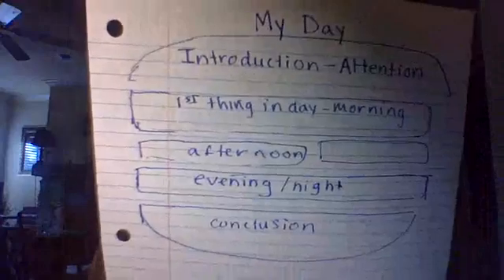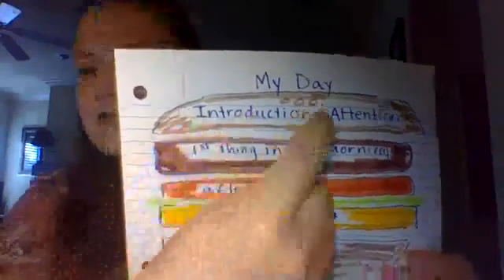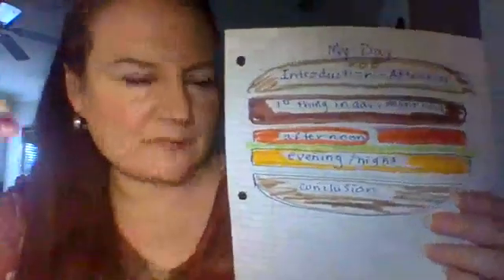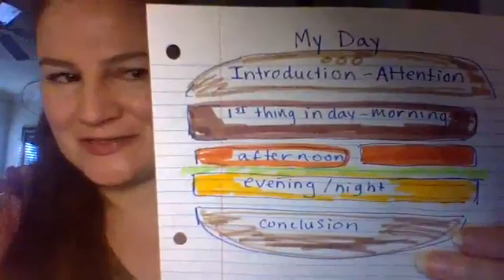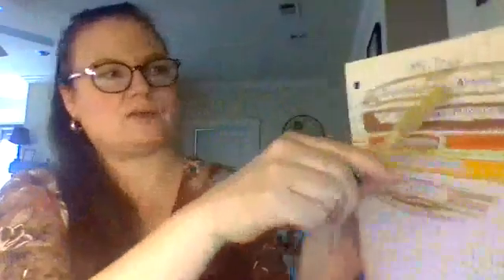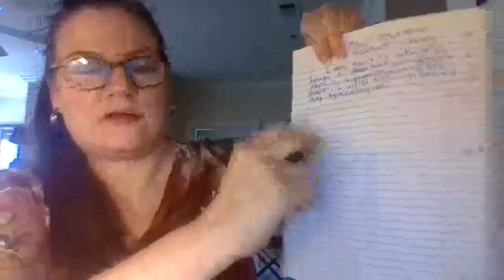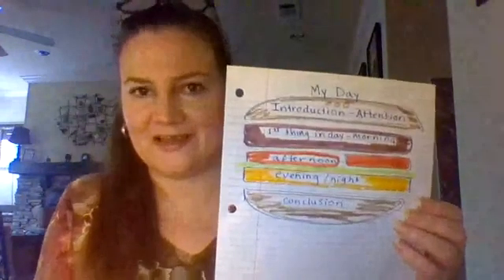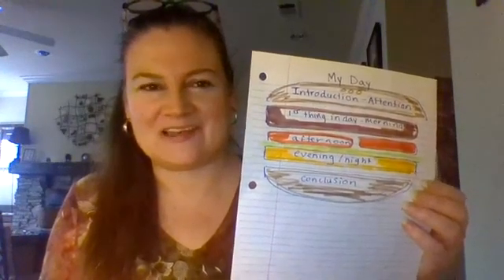3o Grado WIDA Standard 2 Escritura de un narrativo 3rd Gr WIDA Standard 2 Writing a Narrative